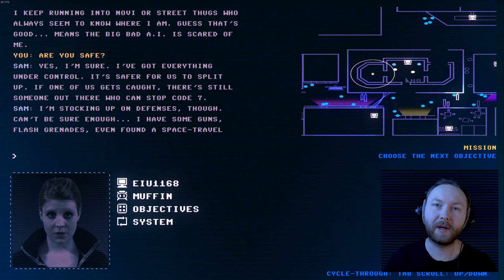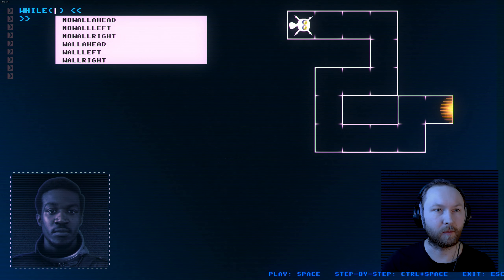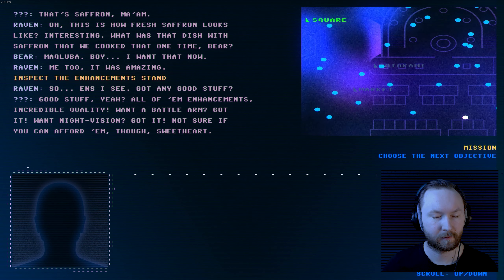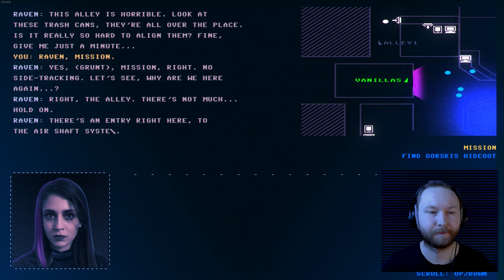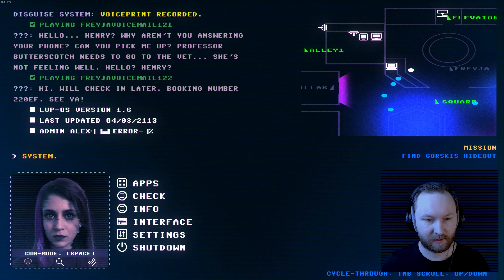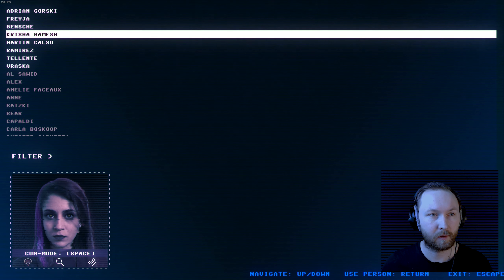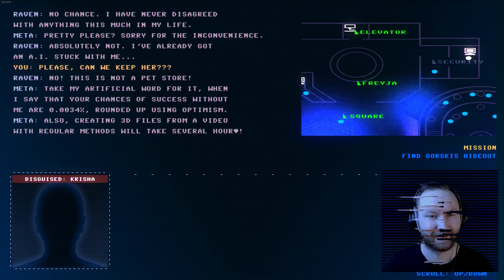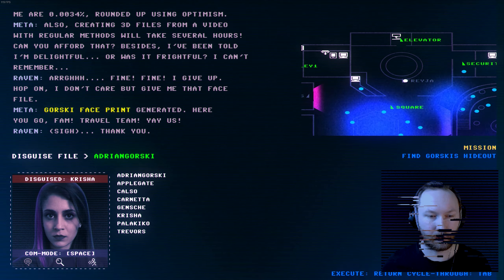Lobster Town | Code 7 Episode 2: Memory Part #04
Game: Code 7 / Steam / PC
Let's Play Code 7 with facecam
Category: gameplay / Walkthrough / Playthrough
Genre: Adventure / Story driven / Text Adventure
Developer: Goodwolf Studio
Publisher: Goodwolf Studio

Achievements in this episode:
Pygmalion (Finish Raven’s second mission in Episode 2)
Memorized (Finish Episode 2)

Steam Description:
What would you do if you found yourself trapped on an eerie space station with nothing but a computer? Play as the hacker Alex and save the world from your keyboard as a sinister A.I. rises from the corner of the universe... but you are not the only one who acts from the shadows. Monsters lurk in the dark and soon humanity itself is in danger. When analog and digital worlds collide, only a master of both can survive.

Code 7 is a text-based game in which your imagination is the stage. The things unseen are the most terrifying ones... travel the network, gather information from e-mails, documents, and logs, hack protected computers, and navigate your partner through dangerous situations. Work together, gain their trust and make the right choices. The outcome of the story is determined by how you act and what you say.

The season pass includes all five episodes. Every episode will be available for download upon release:
Episode 0: Released
Episode 1: Released
Episode 2: Released
Episode 3: Released
Episode 4: TBA

Key Features:
- A Text Adventure you can listen to:
Fully voiced dialogue, music, and sound effects
Be a Hacker:
- Use the terminal-based LupOS system and hacking techniques like Man-in-the-Middle Attack, Brute Force Attack, Network Jamming and more
Power of Words:
- Beware what you answer and the choices you make, they will determine the course of the last episode